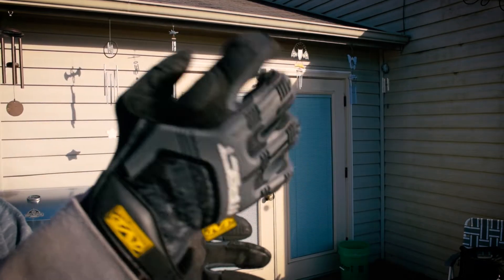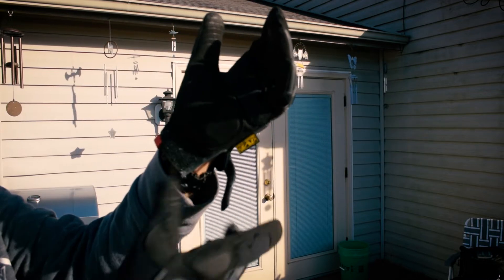Tool Review! Leatherman OHT (One Handed Tool)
I'm taking a look at the Leatherman OHT or One Handed Tool. This one is another daily carry for me that I've had for 3-4 years at the time of making this video. As far as multi-tools go, this is one of my favorites!